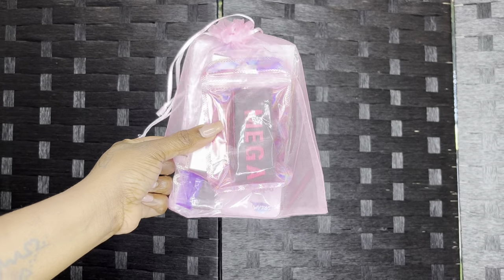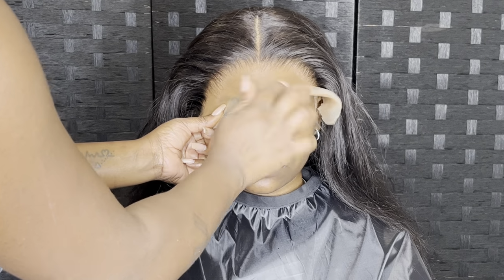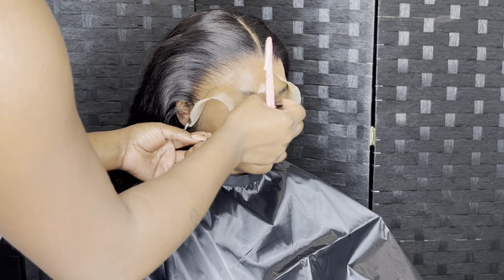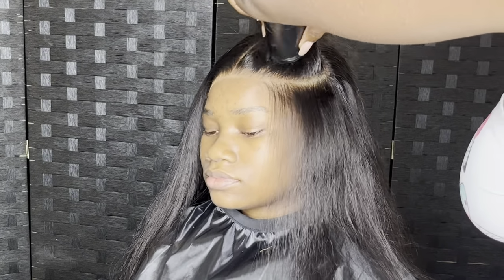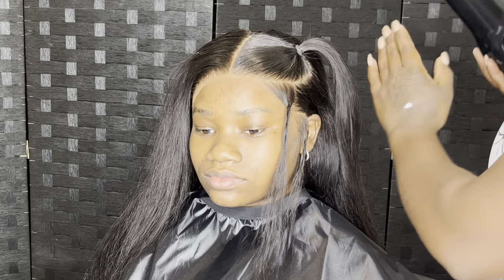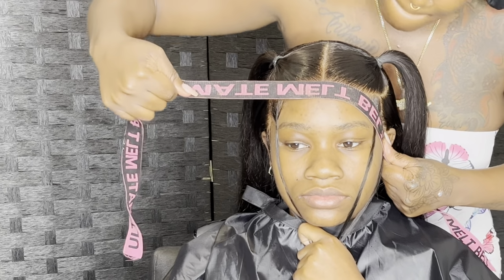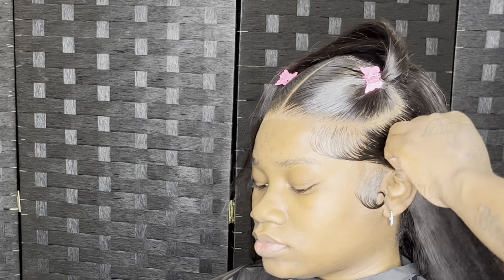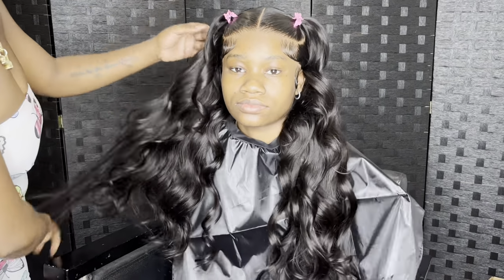Straight SCALPED🔥MELTED 13x6 Body Wave Wig| 2 ponytails W/Body Curls✨Megalook Hair🔥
Megalook Hair Slay your 2023 Look up to $100 OFF
Hair Info:   13x6 Lace Front body wave Wig 24''